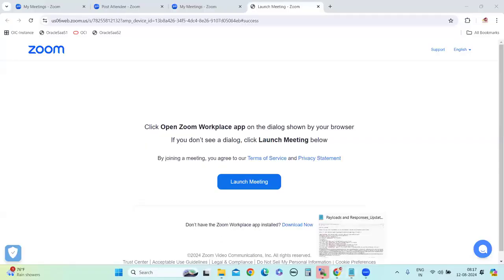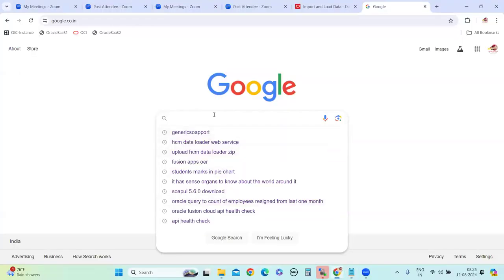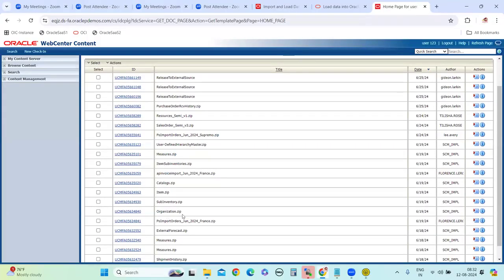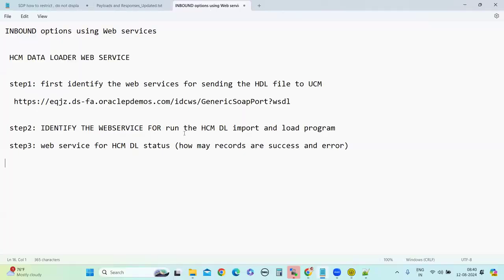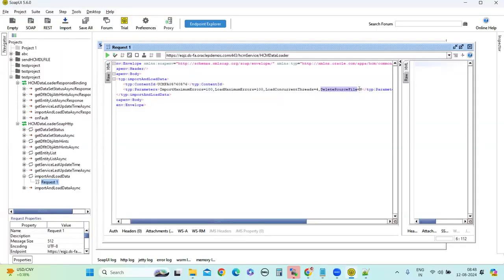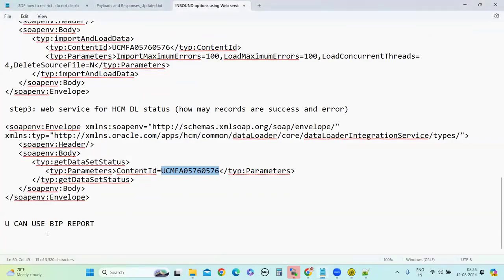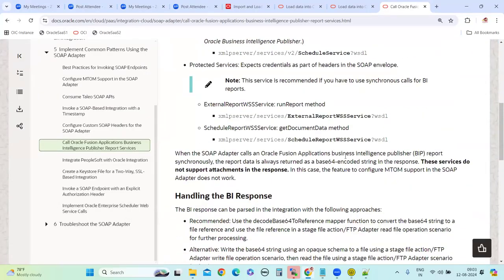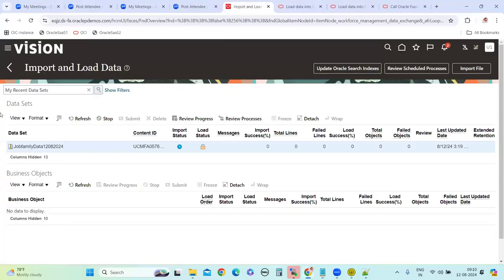Class49 WEBSERVICES August12 2024 mp4 2